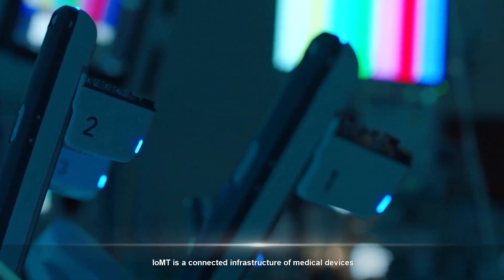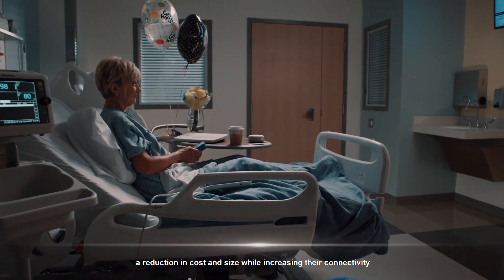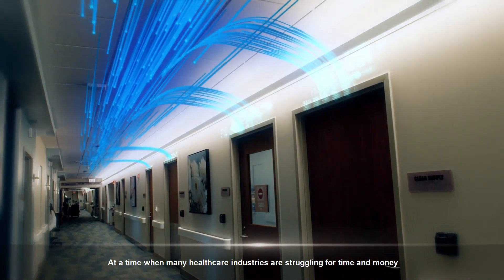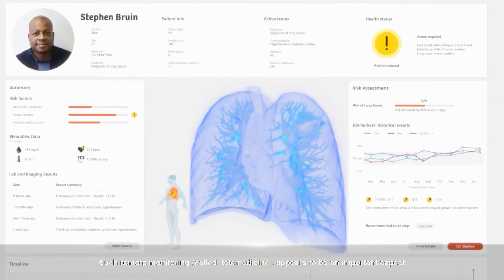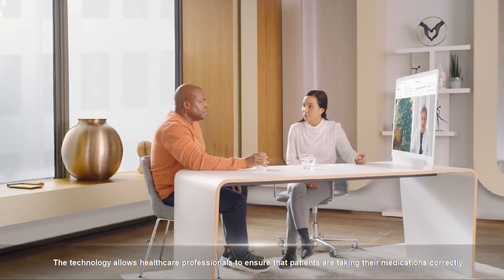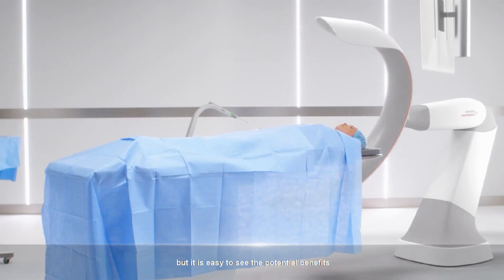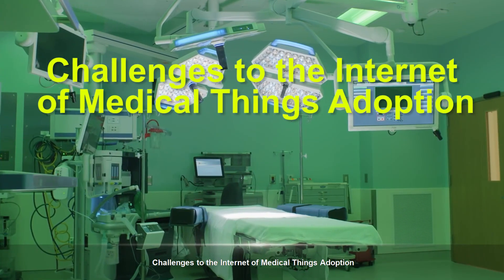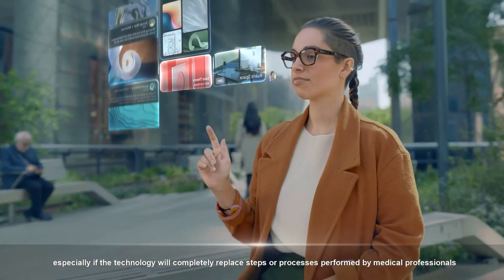The Internet of Medical Things Revolutionizing Healthcare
IoMT is a connected infrastructure of medical devices, software applications, and medical life systems and services that is designed to improve access to healthcare while improving patient health and satisfaction with healthcare services.